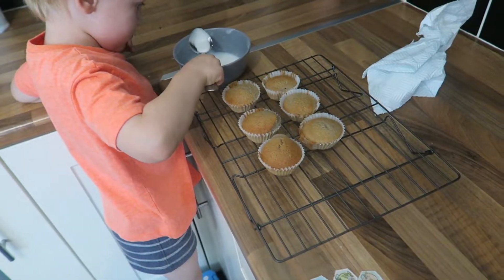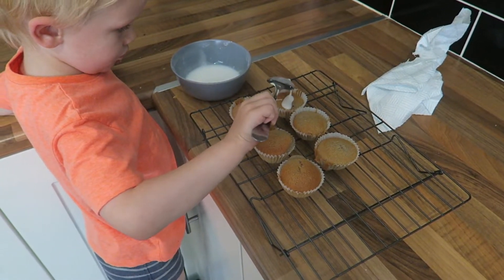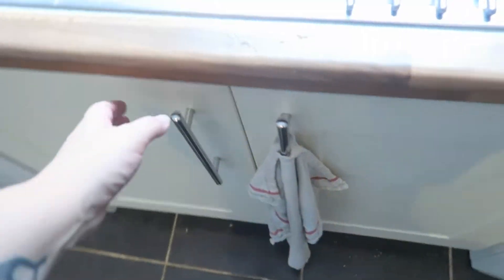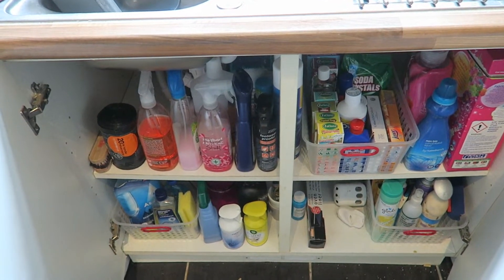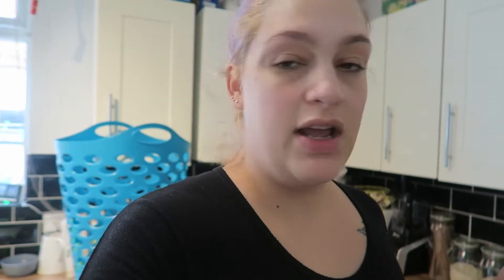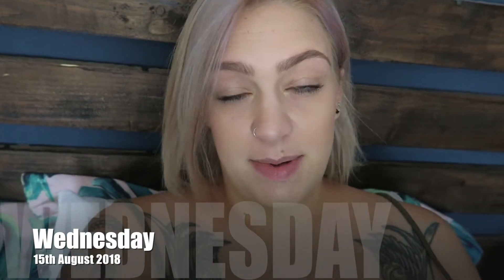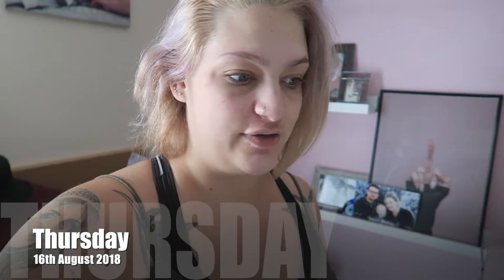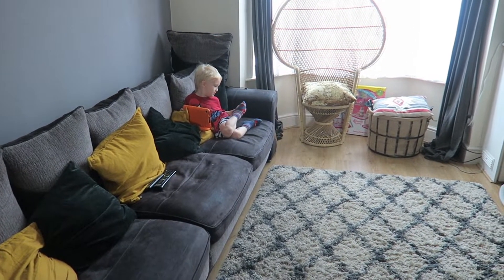Cleaning mad, hormonal mess || VLOG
✌ OPEN ME ✌
13th - 21st August 2018

✌ OTHER INFO ✌

MY CAMERA - Canon G7x
EDITING - iMovie